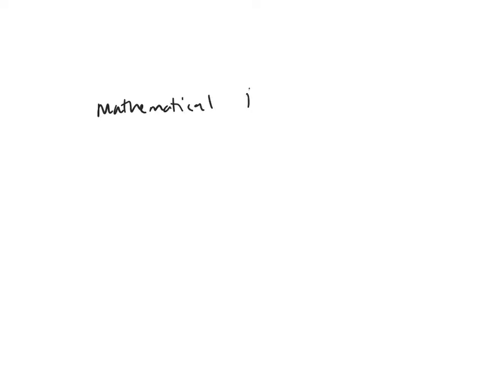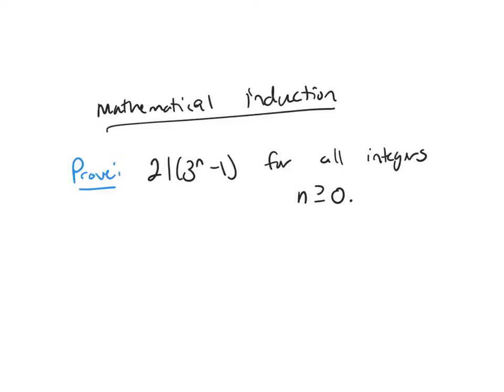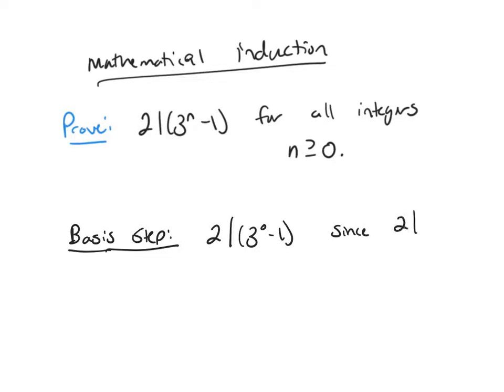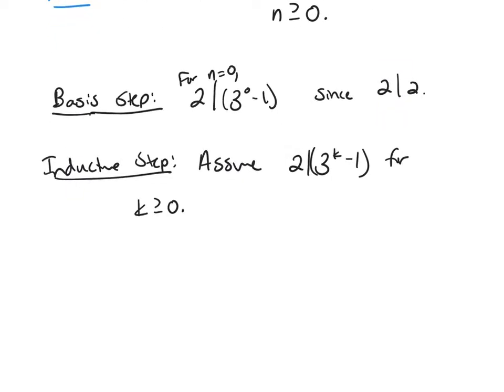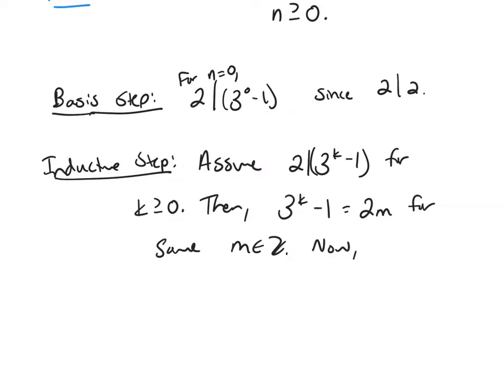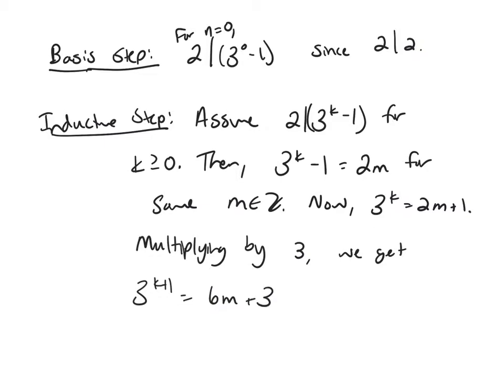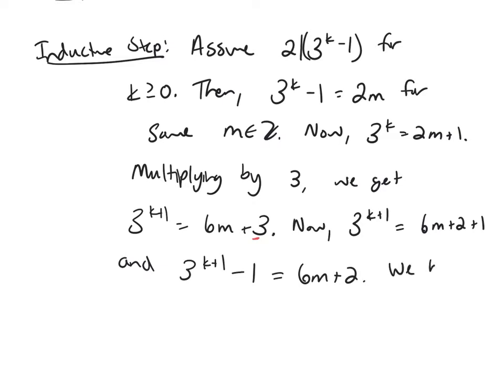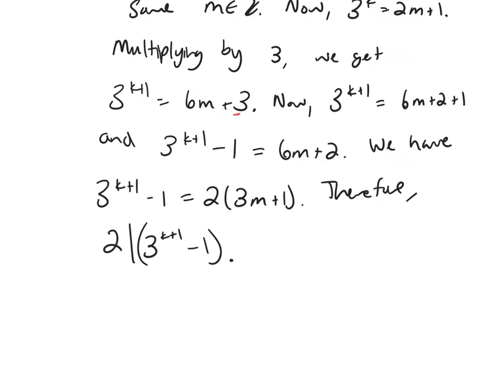Mathematical Induction Review